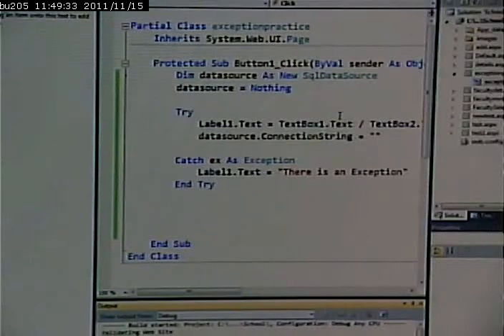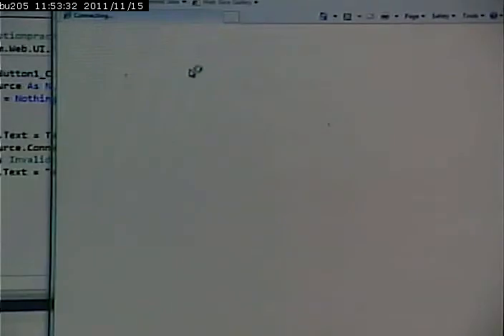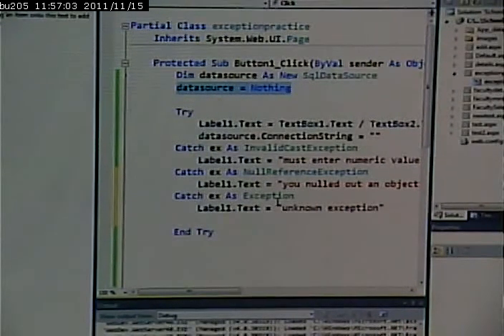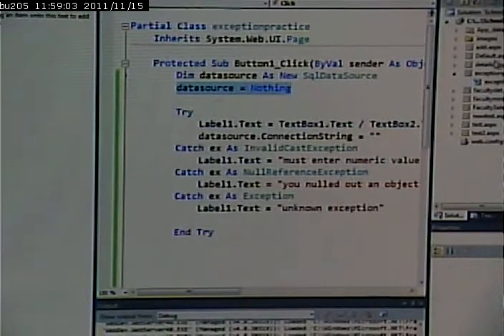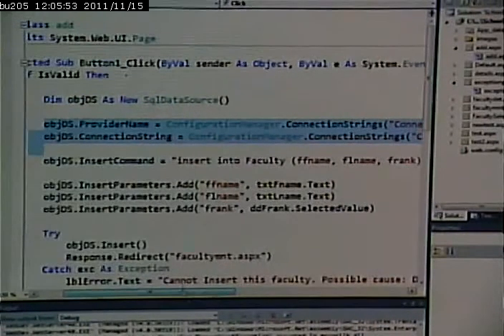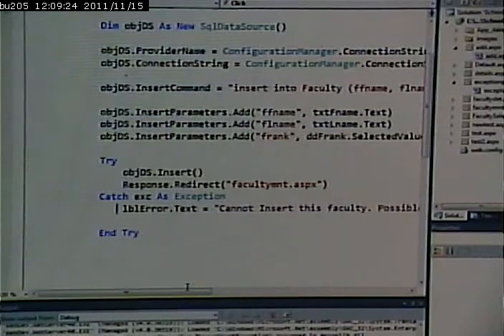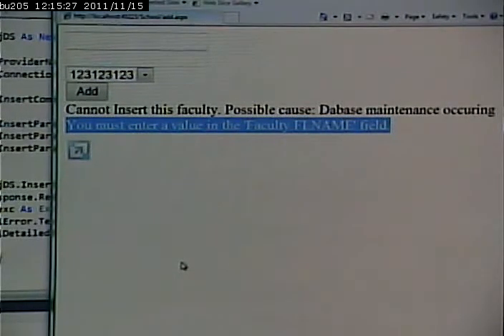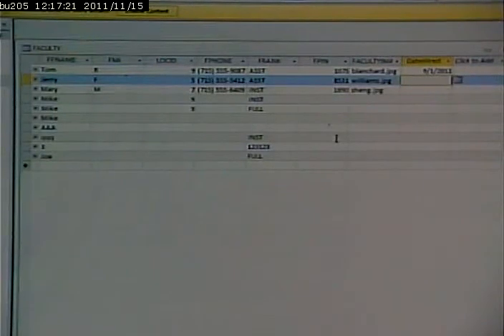CISS243 - Web Db Integration - 11/15/2011 - Part 2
ASP.NET - Try/Catch... Creating own forms for Inserting